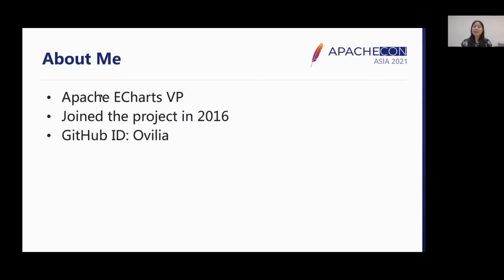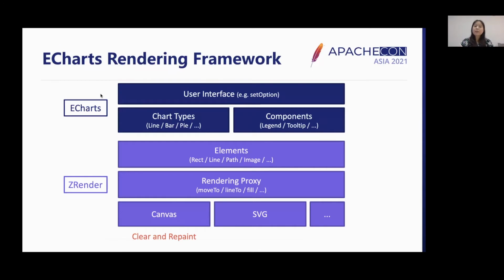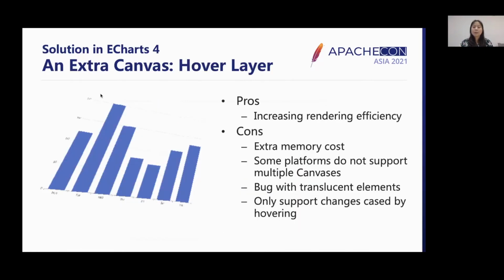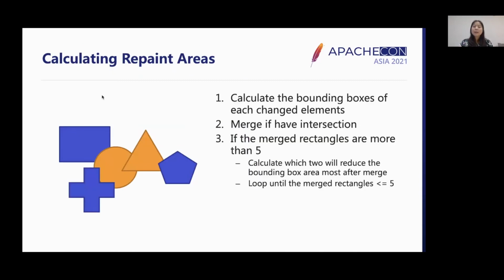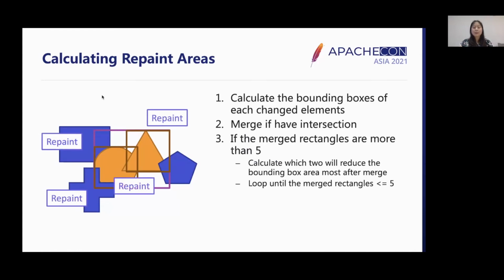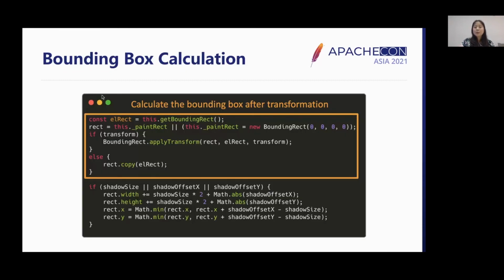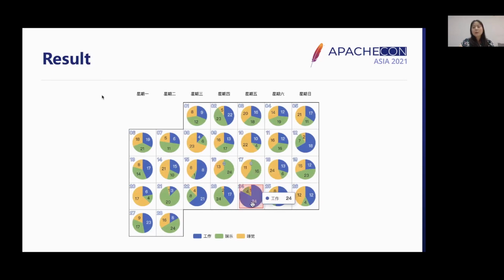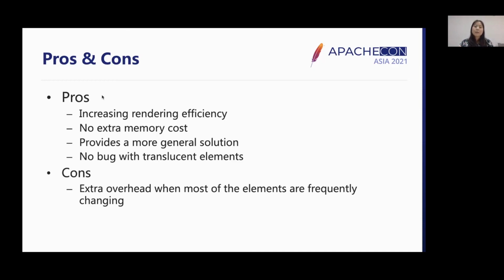Dirty-Rectangle Rendering With Apache ECharts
Speech at ApacheCon Asia 2021